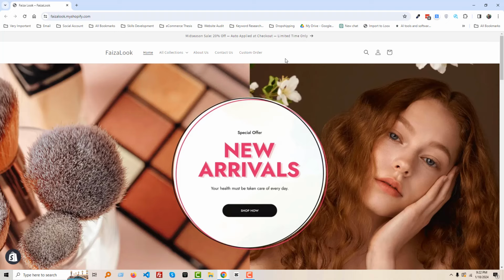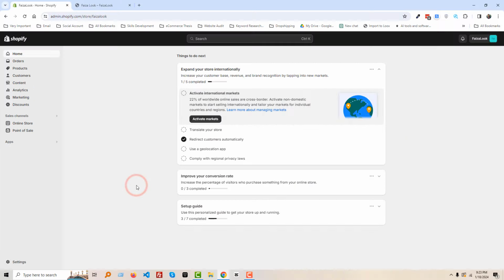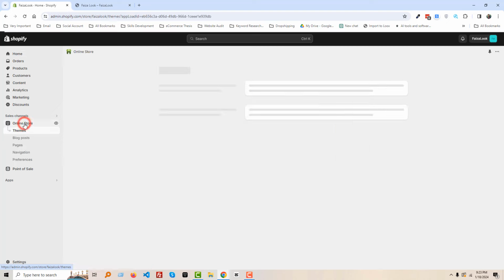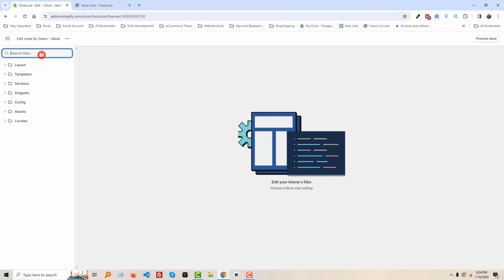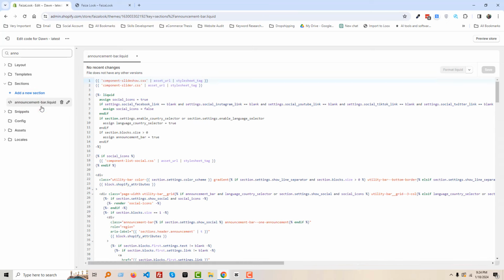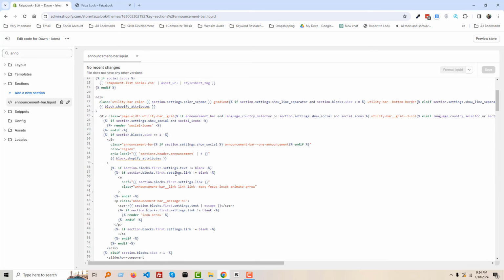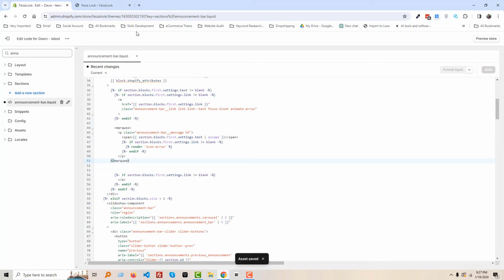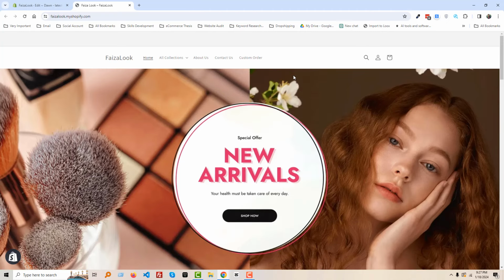How To Add Moving Announcement Bar In Shopify ✅ Scrolling Text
💻 Welcome to * How To Create A Moving Announcement Bar  ✅ Shopify Tutorial for Beginners *